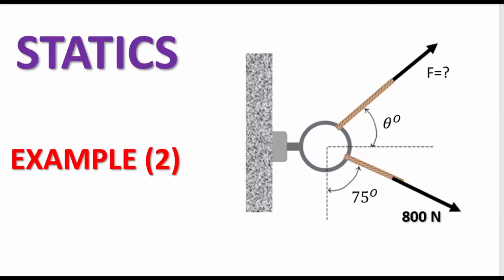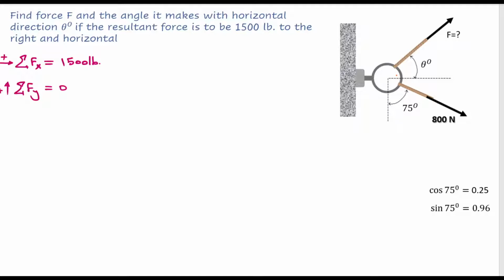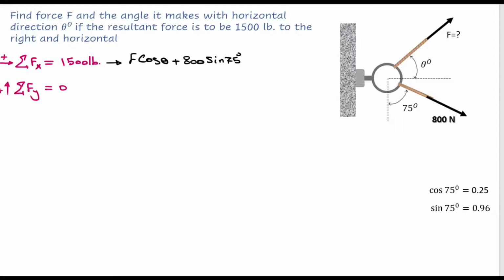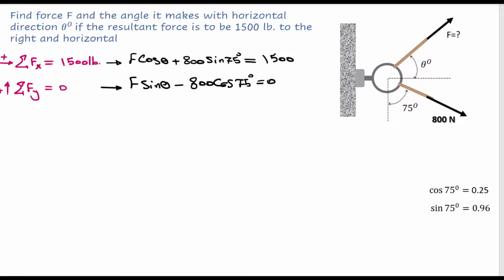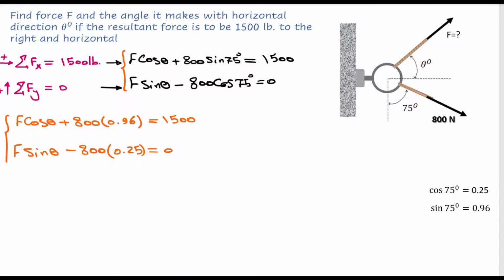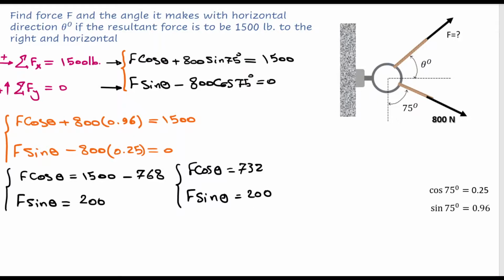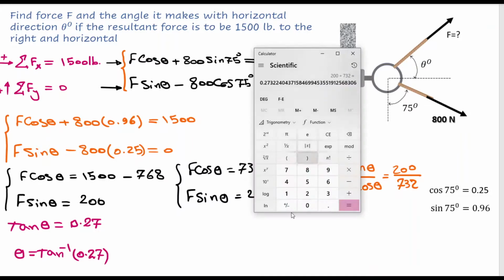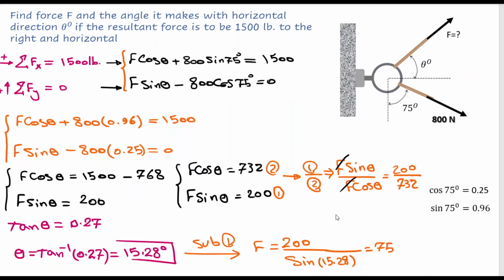Components of force Example 2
Find force F and the angle it makes with horizontal direction 𝜃  if the resultant force is to be 1500 lb. to the right and horizontal.
This is a good example of Statics, Physics, Dynamics,vectors and analytical mechanics.